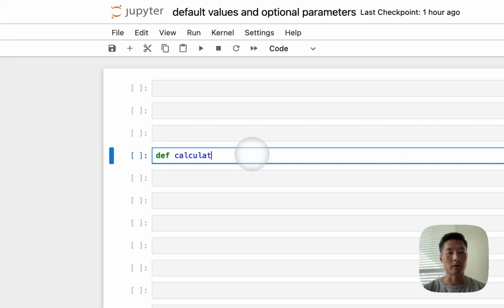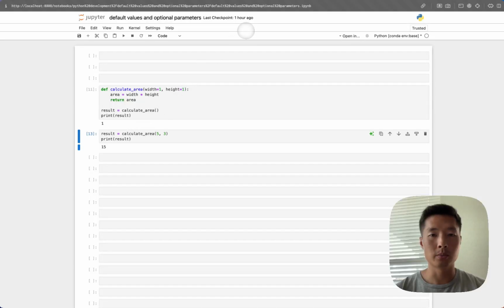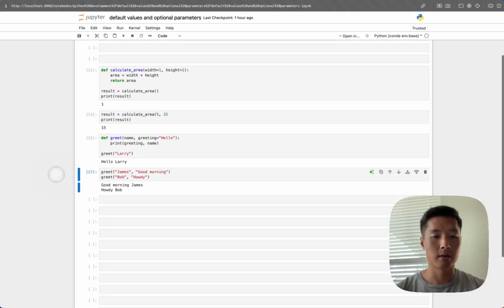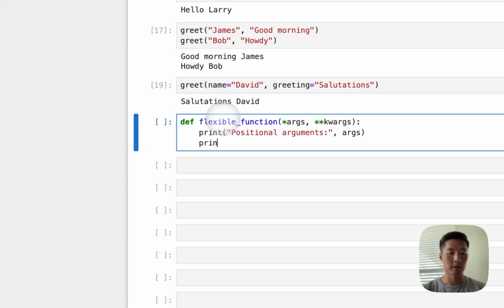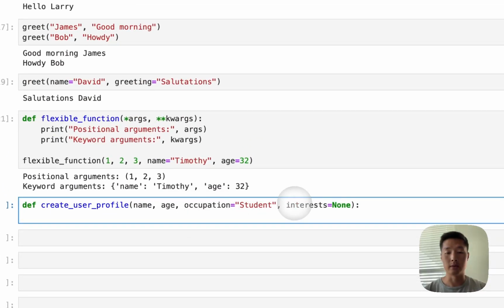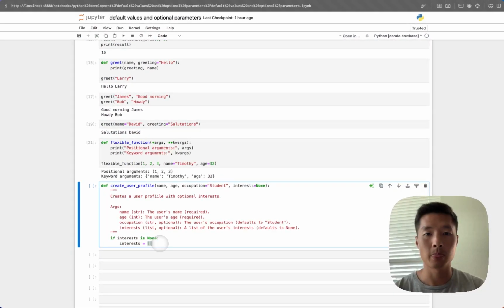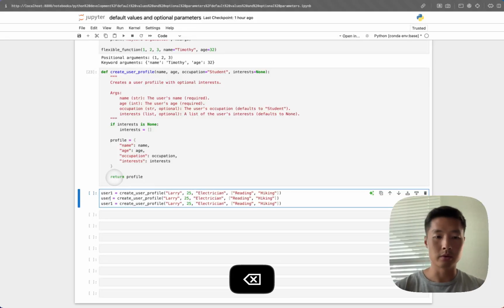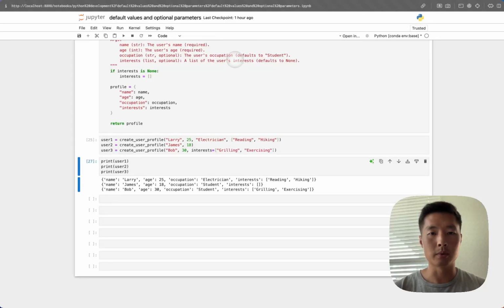Default Values and Optional Parameters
📚 Learn Python with Ease! Default Values & Optional Parameters Explained
In this video, we’ll explore default values and optional parameters in Python! Learn how to create flexible functions with default arguments, use keyword arguments for clarity, and safely handle mutable default parameters.

🎯 What you’ll learn:
✅ How default values make your functions more versatile
✅ The power of optional parameters and keyword arguments
✅ Tips to avoid common pitfalls with mutable defaults like lists
✅ Practical examples including a user profile builder

Perfect for Python beginners and intermediate learners, this tutorial will boost your coding skills!